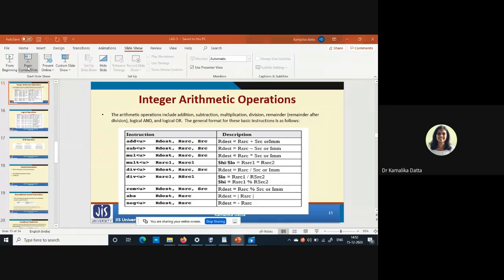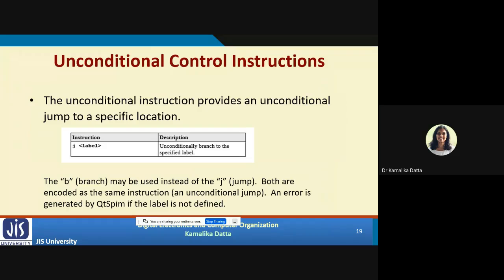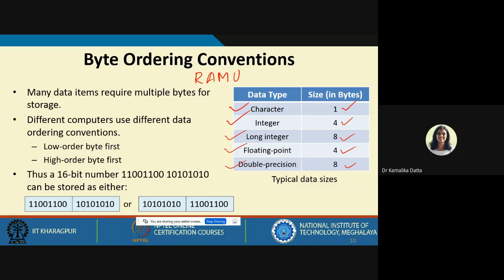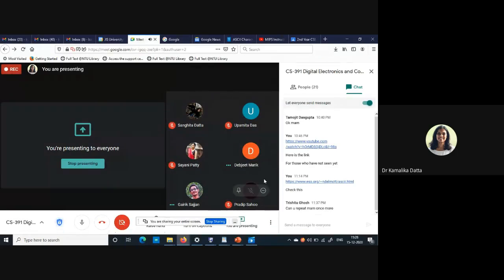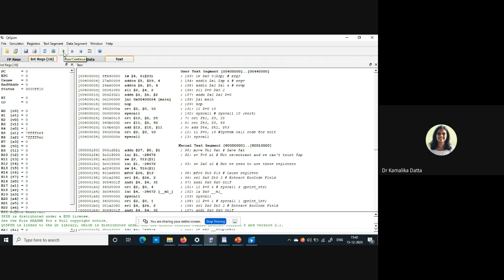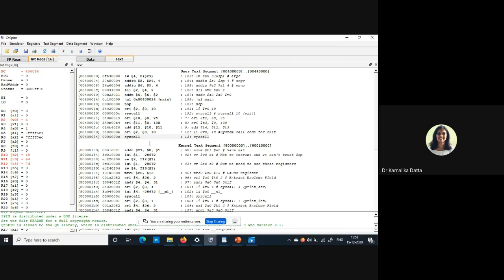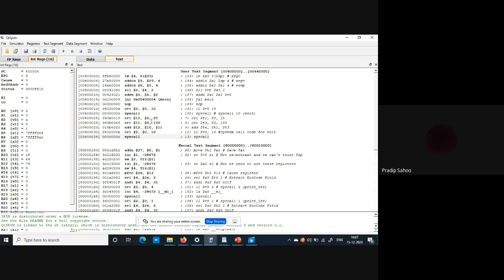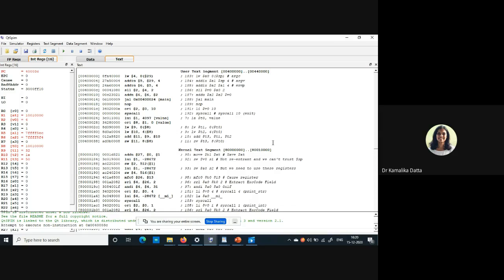MIPS Instruction and QtSPIM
MIPS and QtSPIM